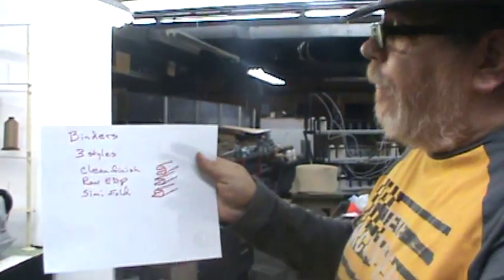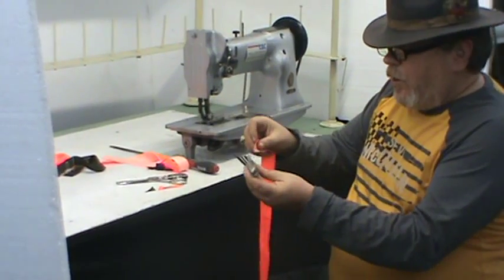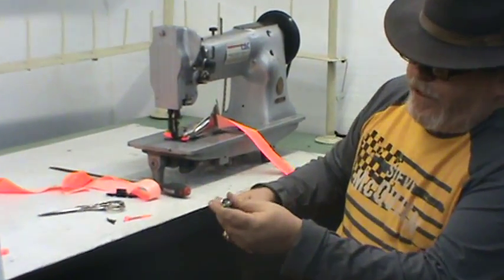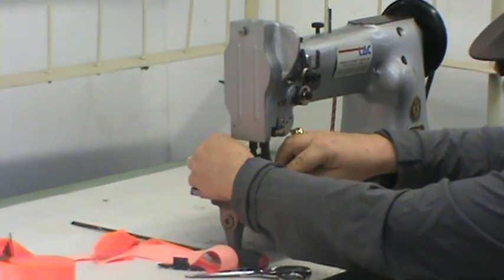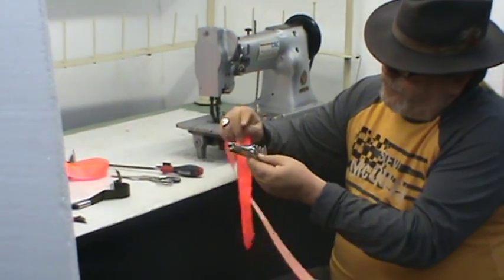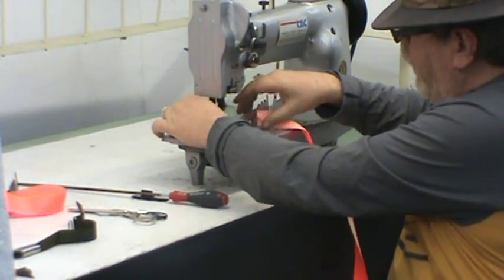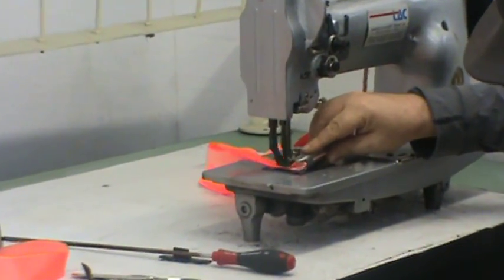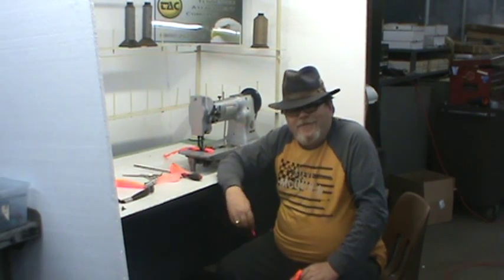Binder Information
This video shows the difference between raw edge, clean finish, and semi-fold on  a single needle walking foot machine